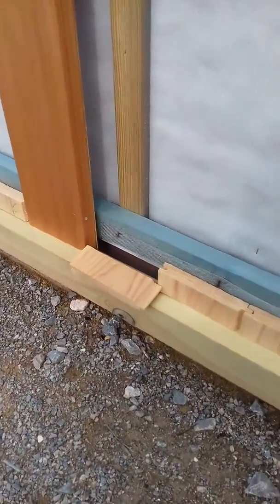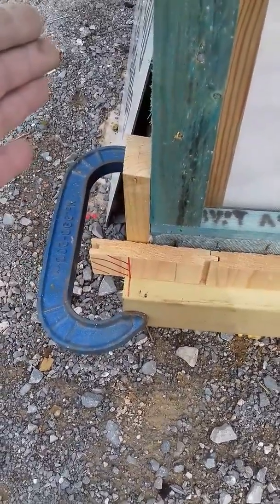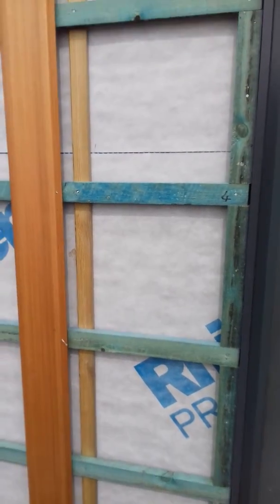EPDM & Insect Mesh Instruction Video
Here is a guide on how to fit the EPDM edge seal for vertical joints, and the insect mesh screen for cladding